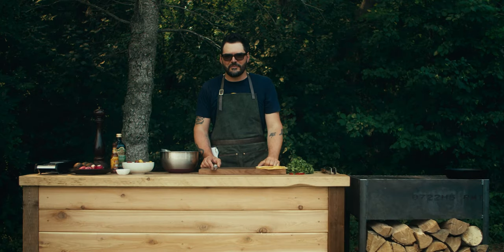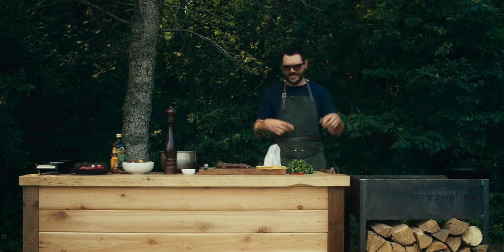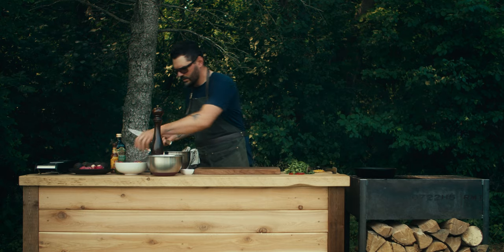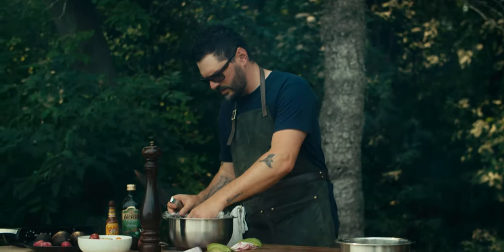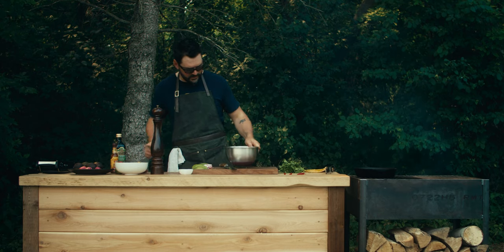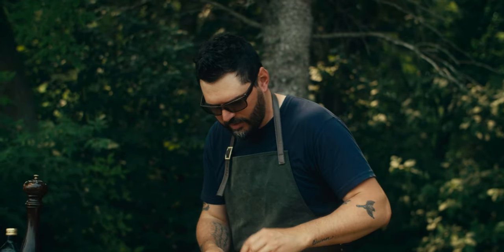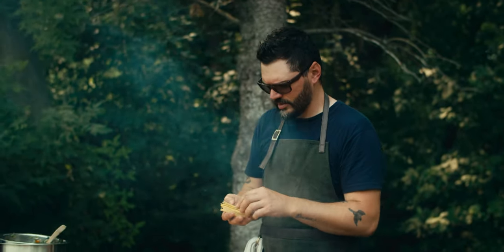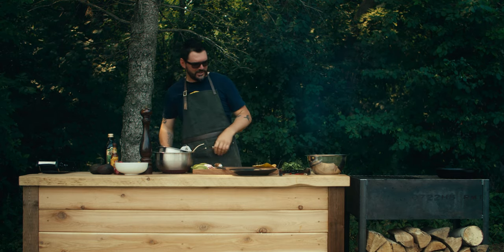Wild Venison Ceviche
Ceviche has long been a favourite go to dish when I want a nice fresh way to serve some protein. In the fall however venison magically shows up in the freezer and is a welcomed guest in the mix.